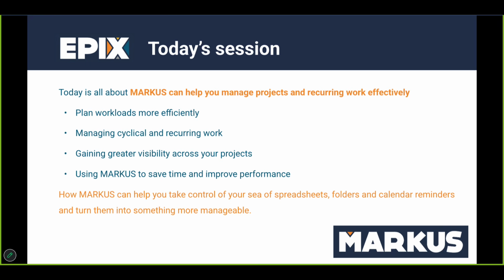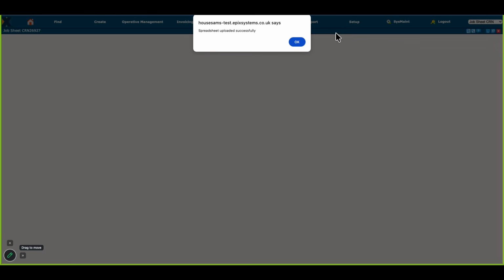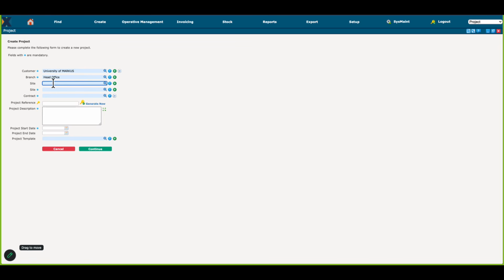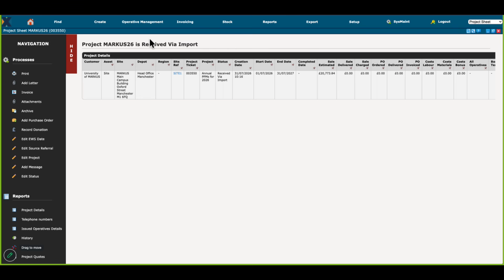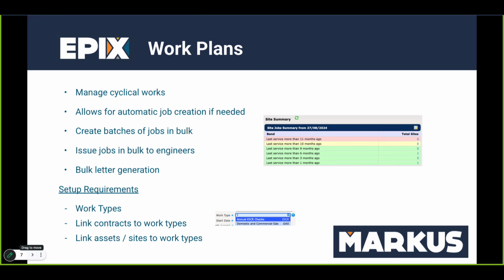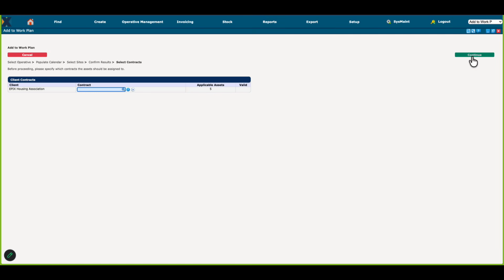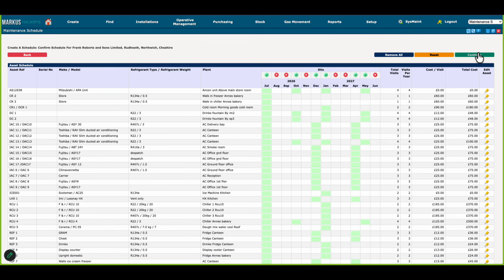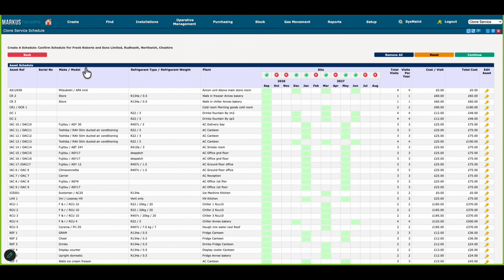Webinar 17 - Smarter Project Management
How MARKUS can help you manage your projects through the use of:
- Split Jobs
- Projects
- Work Plans
- Maintenance Scheduling